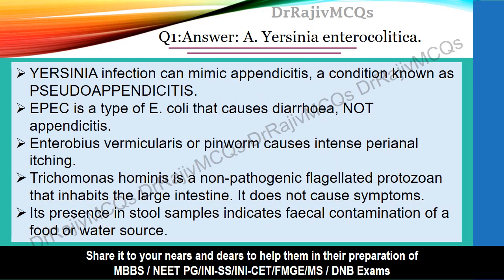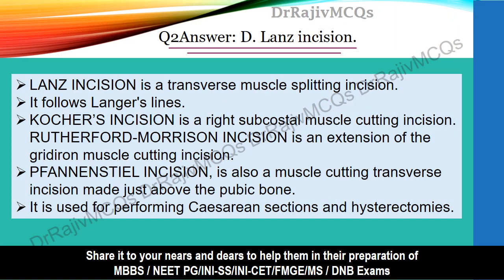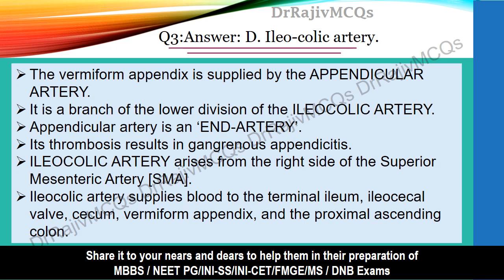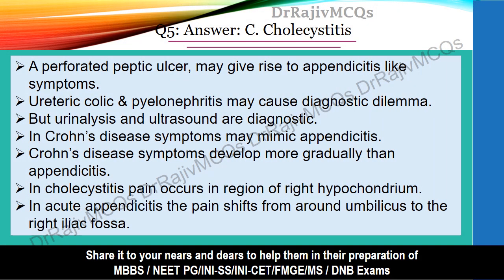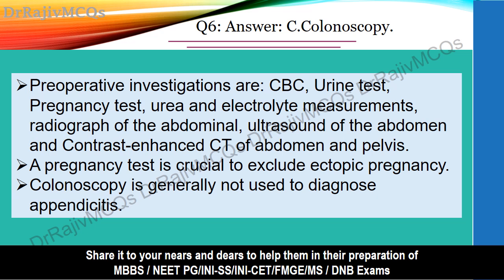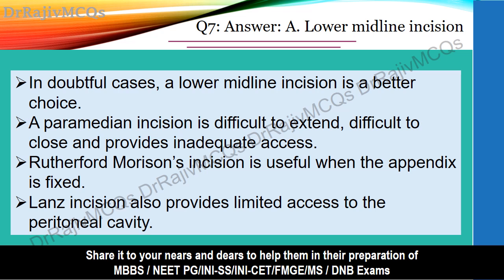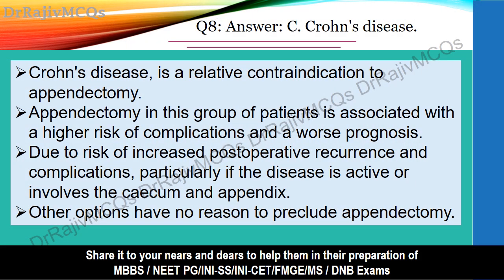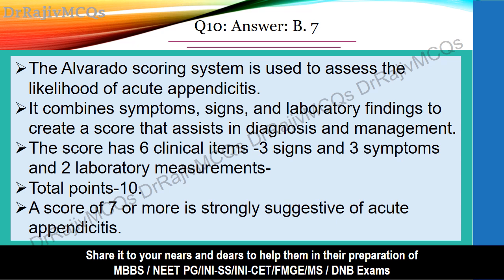MCQs Part-2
appendix@youtubeeducationsurgeryortho
appendixmcqs@youtubeeducationsurgeryortho

Hi! Viewers.
My lessons/lectures/contents are intended to help medical students (MBBS, MS, DNB) and PG (e.g. NEET PG, INDIA and alike competitions world over) aspirants.

In this lesson I shall cover 10 important MCQs on the topic BASIC SURGICAL ANATOMY & PHYSIOLOGY for the preparation of MBBS, INI-CET, NEET PG,NEET-SS, INI-SS, FMGE,MS,DNB entrance and UPSC Combined Medical Services examinations.

A lot of important stuff would be delivered in this talk.
So, hang on in till the end.

# OchsnerSherrenregimen
# Alvarado score